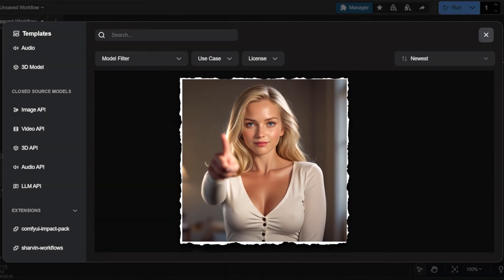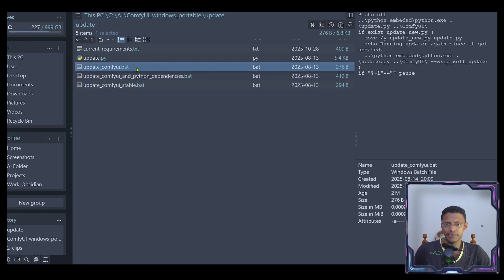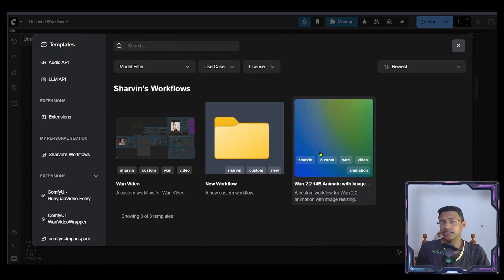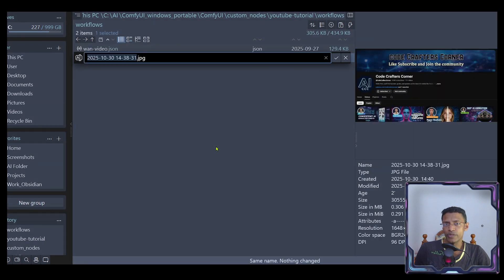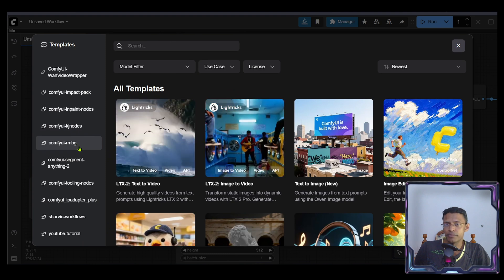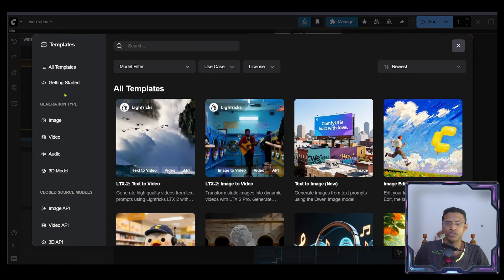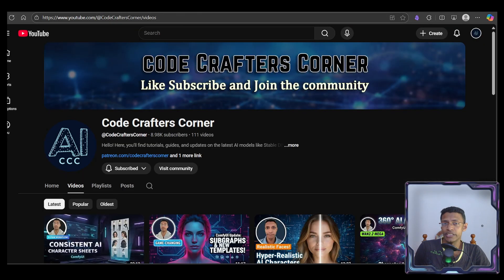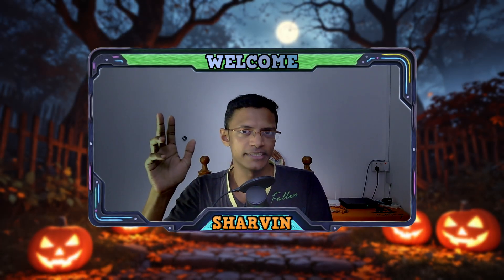ComfyUI: Custom Templates & Workflows! (Easy Setup)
This video shows you exactly how to personalize your ComfyUI templates page by adding your own custom categories for your personal workflows. This easy copy-and-paste solution provides quick and convenient access to all your workflows.

Learn how to update your ComfyUI, prepare the necessary files from the provided GitHub link, and set up your custom node folder. We'll cover everything from adding your JSON workflow files to creating and properly naming custom thumbnails (JPEG/WebP recommended for best performance). You'll see how to verify the installation and perform a crucial hard refresh to get your new categories showing up instantly.

As a bonus, I'll give you a sneak peek at an advanced version I'm developing, featuring filters and animated thumbnails, and show you where to find updates on my free Patreon page. Whether you want to streamline your workflow or add multiple personalized sections, this tutorial has you covered. Don't let your amazing ComfyUI creations get lost again!

[TIMESTAMPS]
00:00 Intro: Personalize ComfyUI Templates with Custom Categories
00:28 Overview: Custom Categories in Extensions Tab
00:50 Download Necessary Files (GitHub Link)
00:59 How to Update ComfyUI (If Needed)
01:35 Create Your Custom Node Folder
02:07 Create 'Workflows' Subfolder
02:14 Add Your ComfyUI Workflows (JSON Files)
02:38 Adding Custom Thumbnails for Workflows
03:07 Convert PNG to JPEG/WebP (Important for Thumbnails!)
03:56 Match Workflow & Thumbnail File Names
04:22 Restart ComfyUI & Verify Custom Node Import
04:59 Perform a Hard Refresh (Ctrl+F5)
05:32 Verify Custom Category in ComfyUI Templates
06:20 How to Uninstall Your Custom Category
07:22 Bonus: Sneak Peek at Advanced Custom Templates (Filters, Animated Thumbnails)
08:52 Adding Multiple Custom Categories
09:10 Outro

[TAGS]
comfyui, Sharvin, Code Crafters Corner, CodeCraftersCorner,